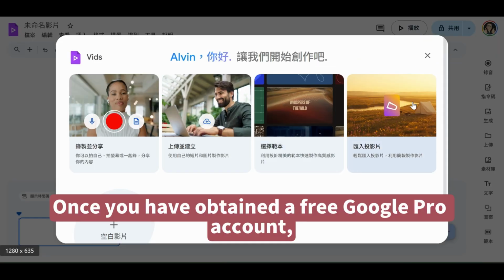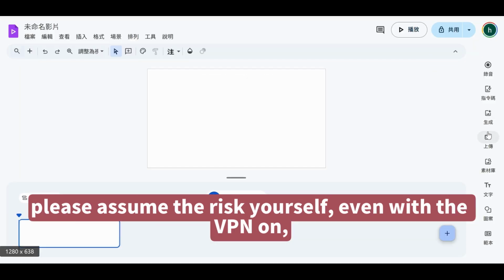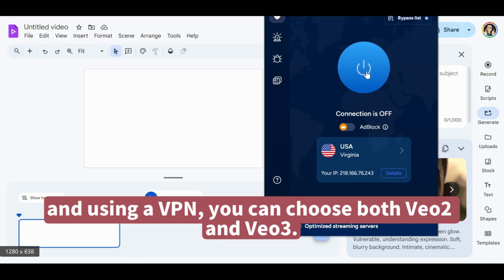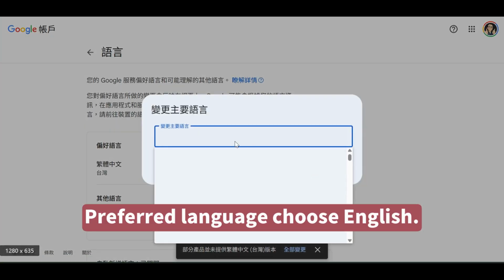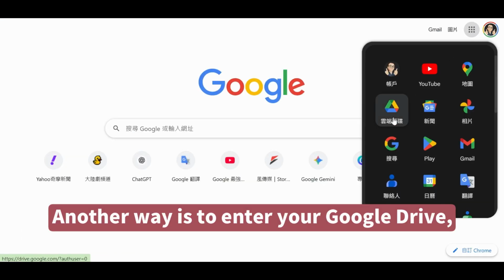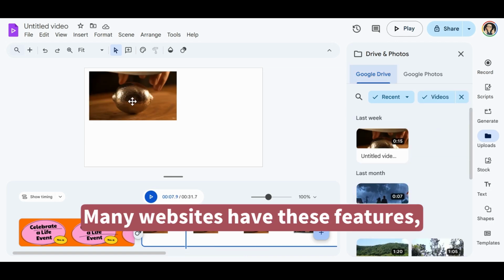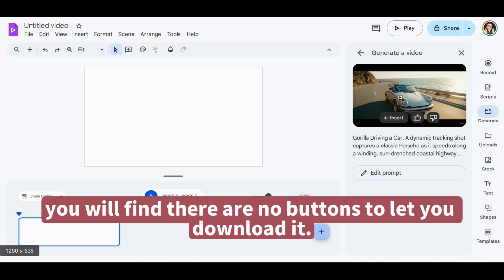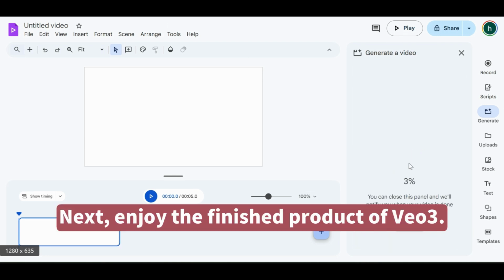Veo 3 Free Method Exposed — Create Unlimited AI Videos in Minutes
Looking to create **unlimited AI videos using Veo 3 for free**? This tutorial shows you a simple, updated method to unlock Veo 3 and generate high-quality AI videos without spending a cent or creating an account. Perfect for creators who want to produce endless YouTube Shorts, Reels, and TikToks easily.